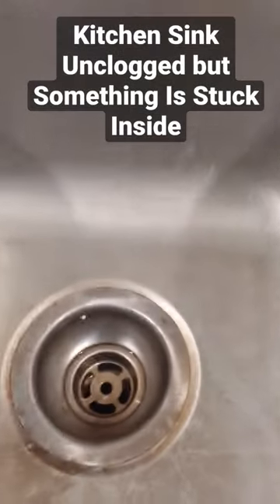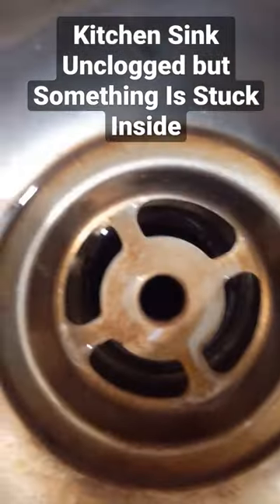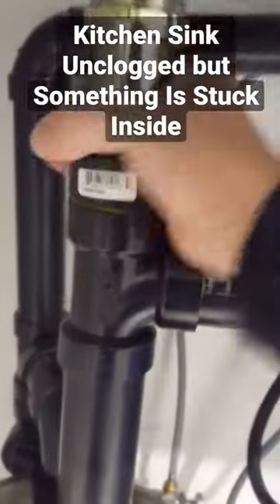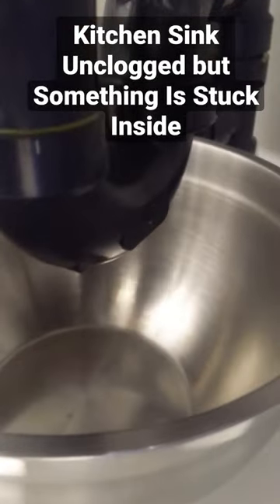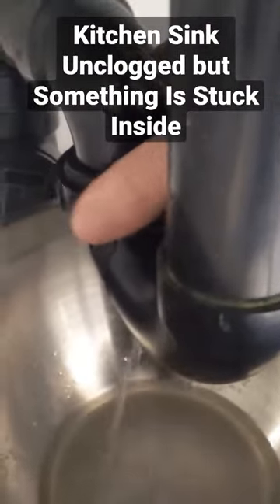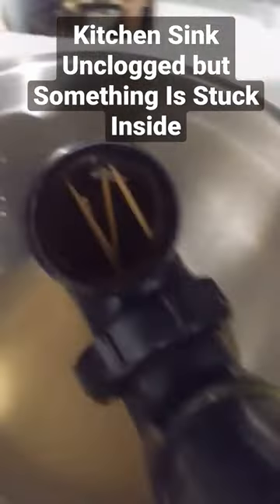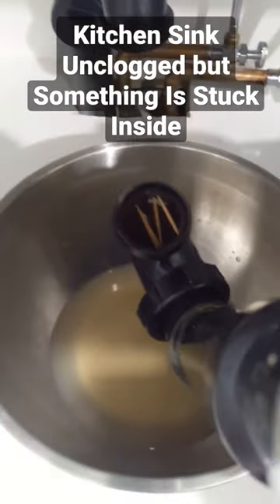Kitchen Sink Drain was Clogged. SOMETHING IS STUCK INSIDE THE DRAIN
The kitchen sink drain was clogged and not draining. I was able to use a plunger to get the drain moving again. However there is something stuck inside the kitchen sink drain.